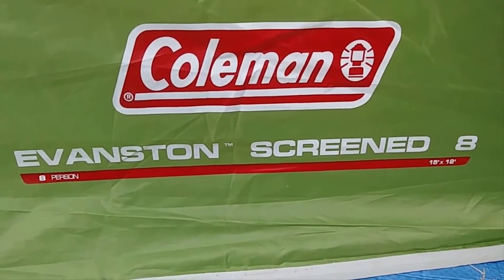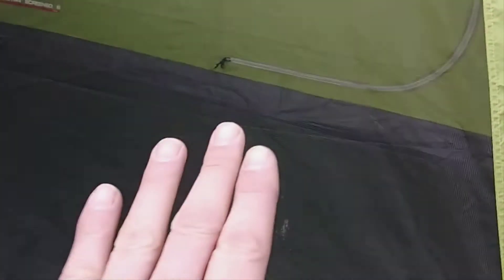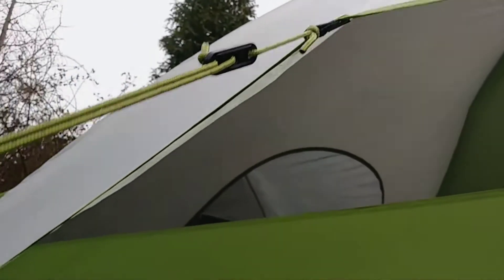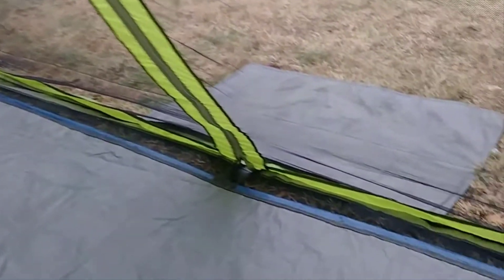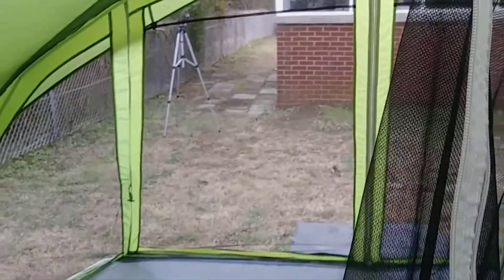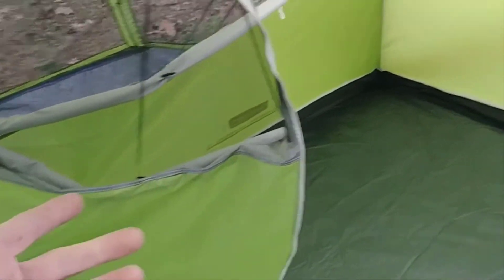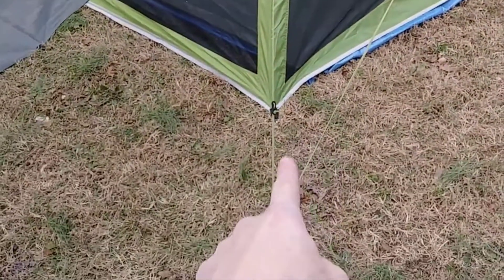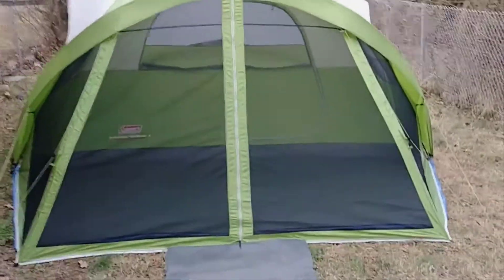Coleman Evanston 8 Person Tent REVIEW 🎉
The Coleman Evanston 8-Person Tent With Screen Room is a very nice tent for the money. Spacious, Easy setup & takedown! The front screen area also helps keep inside of the tent clean & dry.
💡 Check here to see the lowest price ▶️

This Coleman Evanston 8 Screened Tent is a great tent for a reasonable price!  Large, well-constructed, and easy to assemble! The sleeping area is SUPER roomy & The size is fantastic as well.

I was able to set this thing up easily by myself and take it down, fold it back perfectly into the bag in no time.
This Coleman Evanston dome tent with screen room is really spacious and has plenty of room to stand up, fit our queen air mattress and two kids on individual pads with plenty of room to put bags and move around.

Moreover, I love the screened porch feature, perfectly kept out bugs and was excellent to sit in and enjoy the stars and early morning without waking the sleeping family members in the main tent. The screen porch is also good for taking shoes on and off and storing a few things.

All in all, this Coleman Evanston camping tent is awesome! The Best one I've ever owned! Roomy, easy to set up, nice screened porch, and durable. Worth every penny!